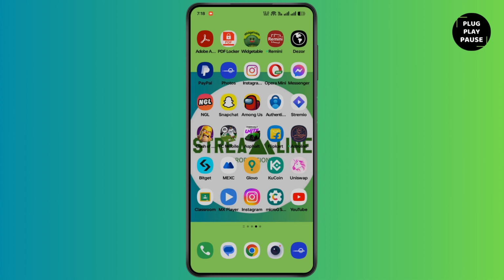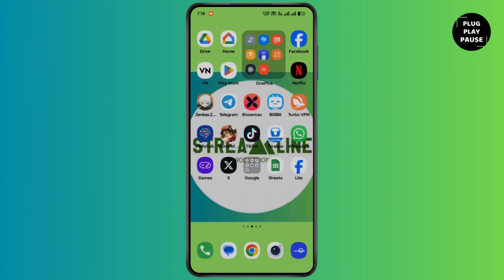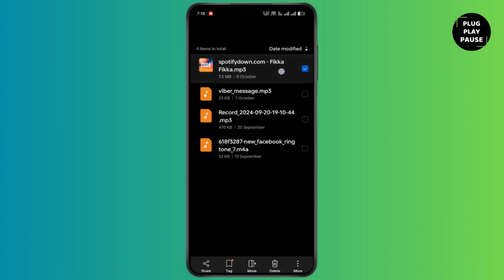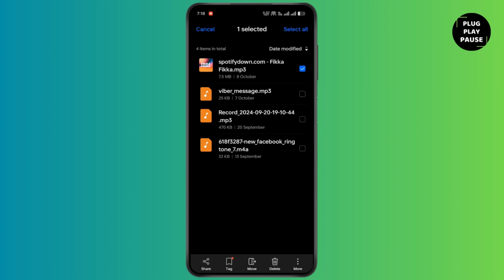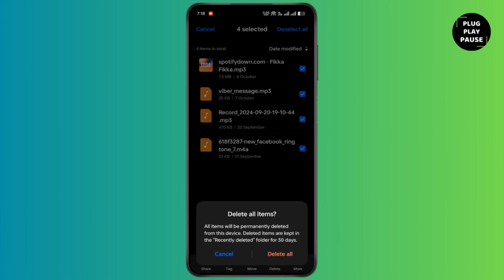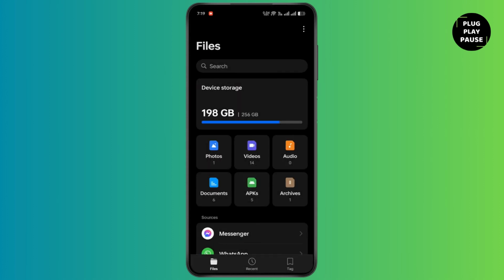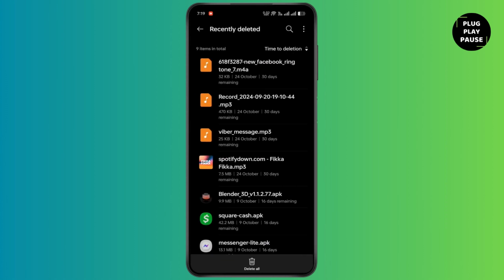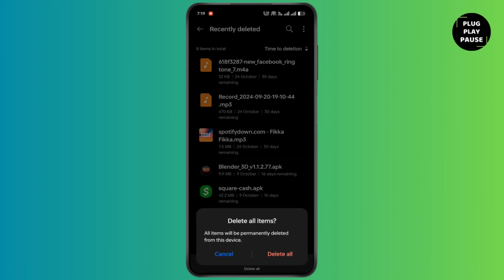How to Delete All Audio Files on Android ?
Hello Guys,

Welcome to our step-by-step guide on "How to Delete All Audio Files on Android"! If your Android device is cluttered with audio files taking up valuable storage space, this video is for you. We'll show you how to quickly and efficiently delete audio files from your Android phone or tablet. Whether you want to clear your music library, podcasts, or other audio files, these tips will help you free up space and organize your device.

In this video, we will show:

How to remove music and audio files from your Android device
How to delete podcast files on Android
How to free up space by removing audio files on Android
How to clean up your audio files on Android